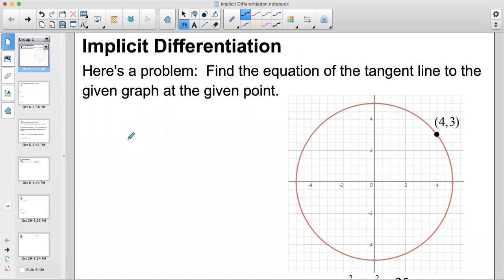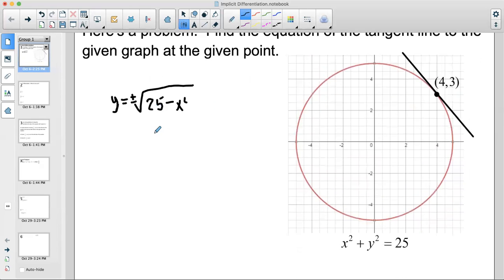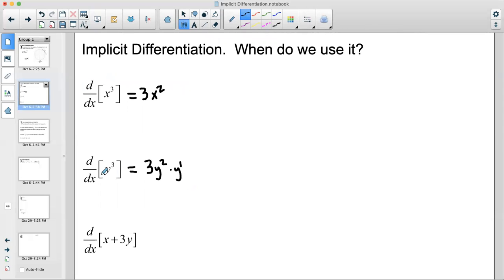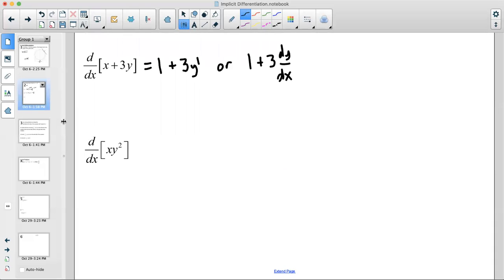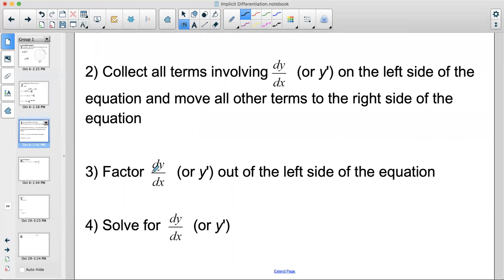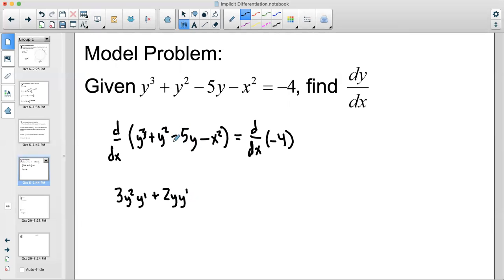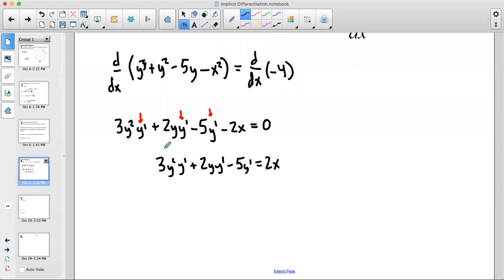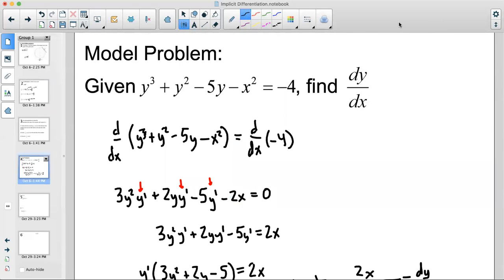Implicit Differentiation Part 1